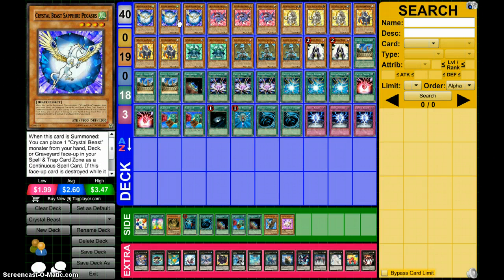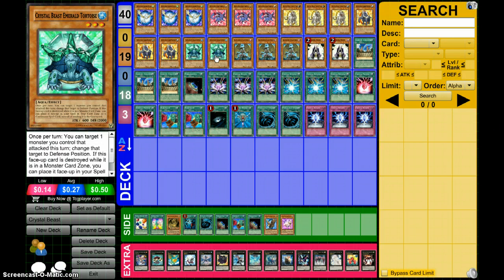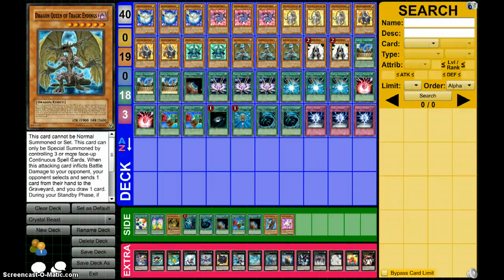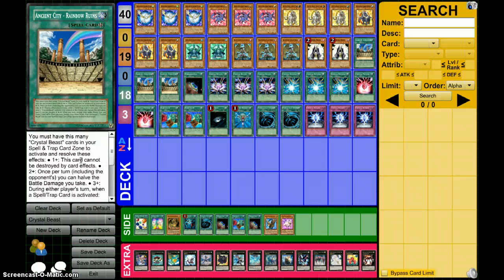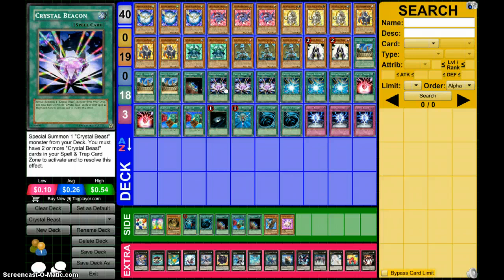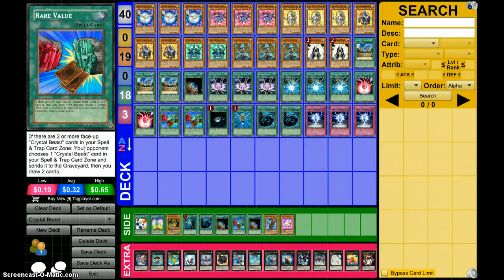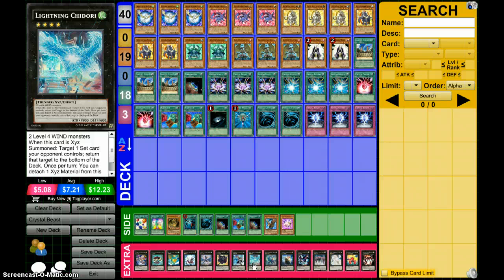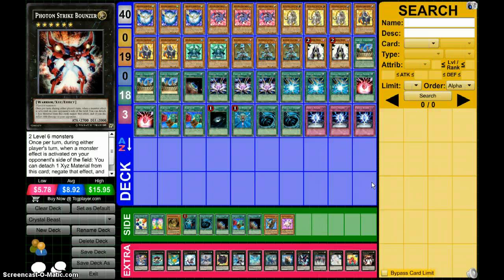Crystal Beast Deck Profile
Please it have any advice please share it. The archtype is pretty fun.